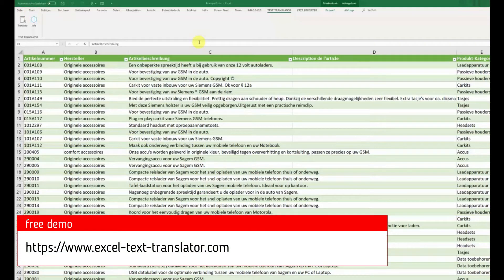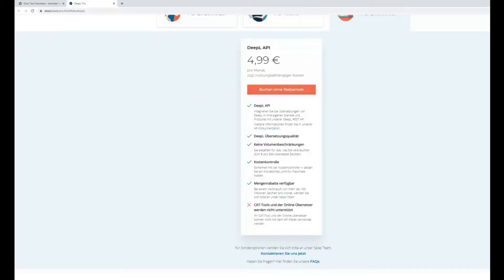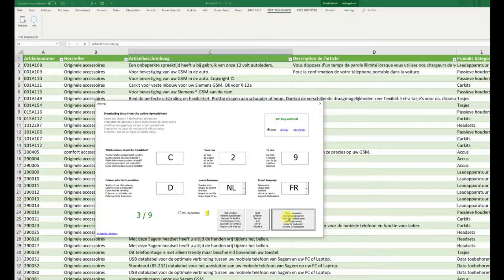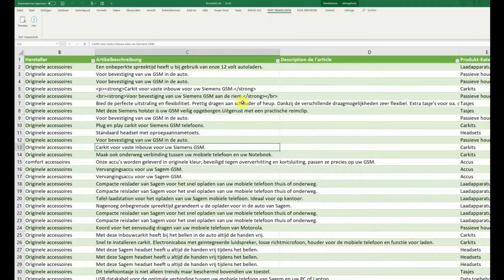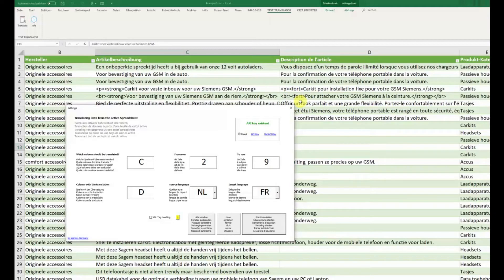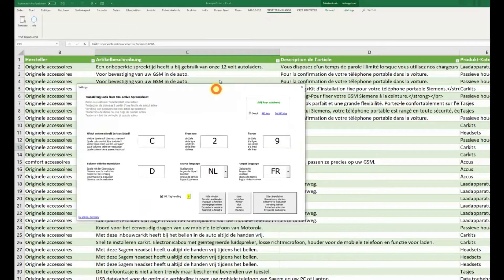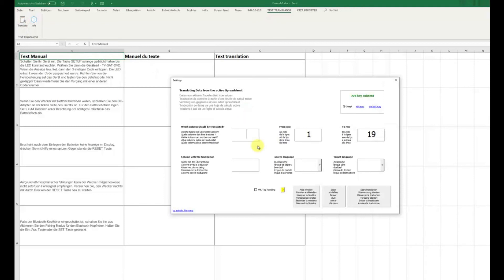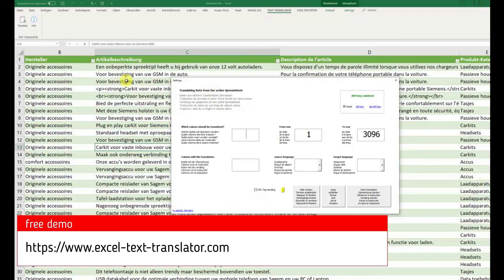New features in ExcelTextTranslator - XML Tag handling - automatic Excel Translation with DeepL API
This video shows the new features in Excel Text Translator - automatic text translation in Excel via the DeepL API. It shows how the XML tag handling works and how to get a DeepL API key. It also points out the improved translation of special characters.